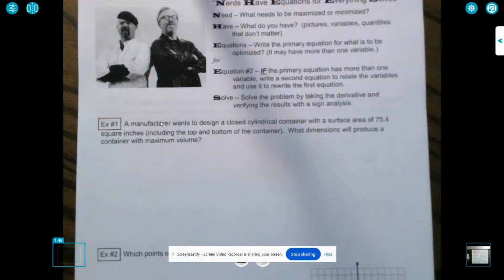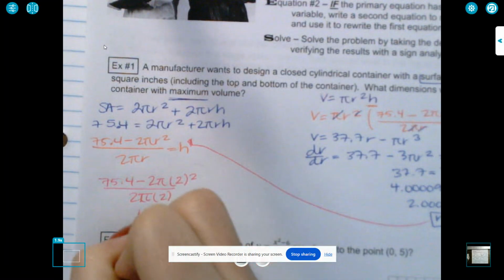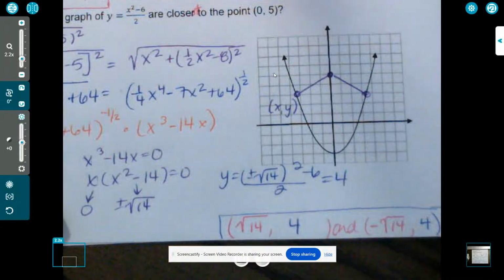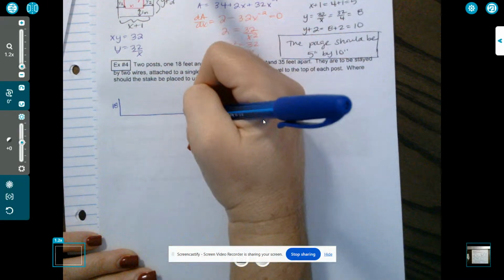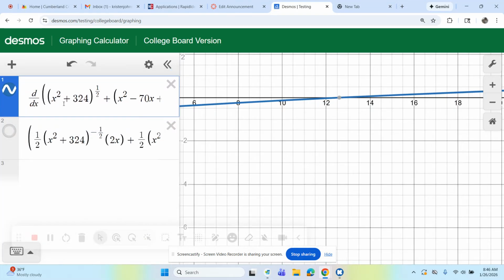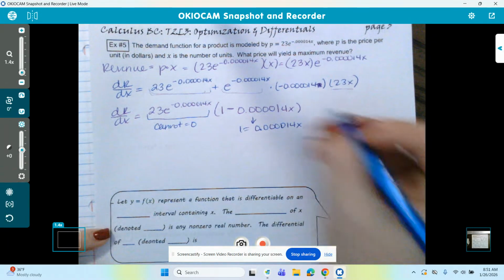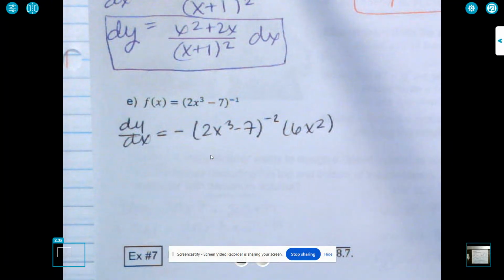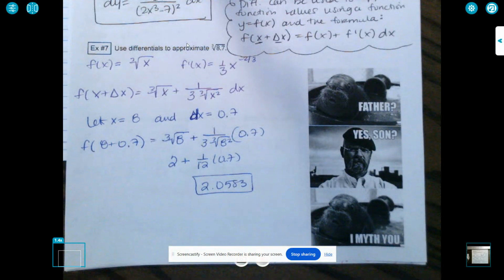BC T2L3 Notes